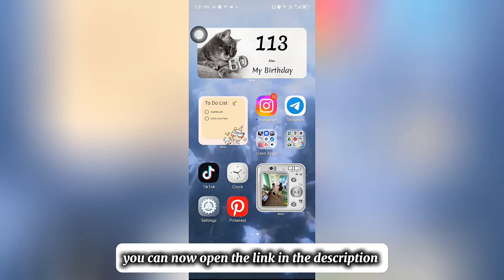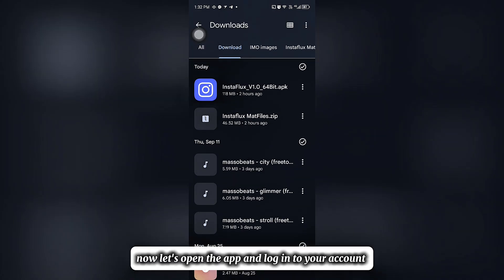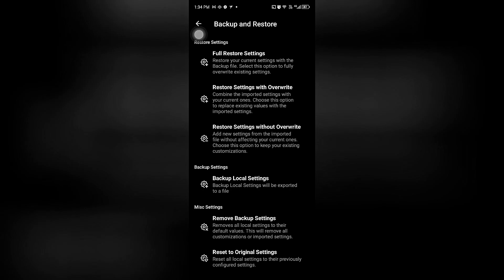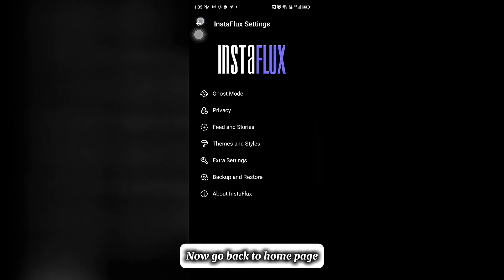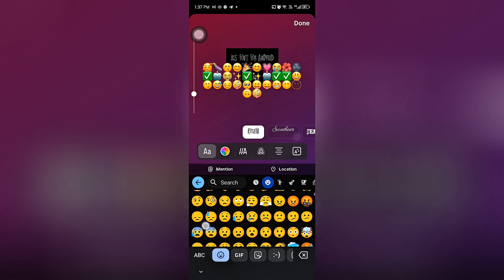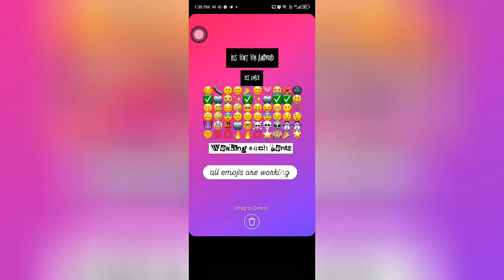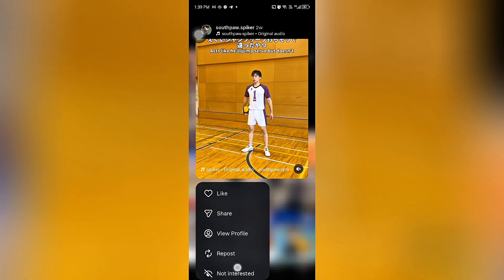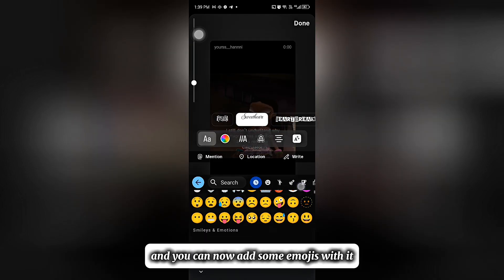New update of instaflux version 1.0-64bit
Hello, olà, hola, namaste, こんにちは 👋✨
Welcome back to the channel! 🚀 In today’s video, I’ll be showing you how to get the brand new iOS-style Instagram called Instaflux (v1.0 – 64bit) 📲🔥.
This version gives you that clean iOS vibe, smooth animations, and a premium feel on your Android device. 💎✨

👉 Perfect for those who love iOS themes and want to make their Android look just like an iPhone. 🍏

🎨 Credits:
Special thanks to the developers and theme creators who made this possible. 🙌